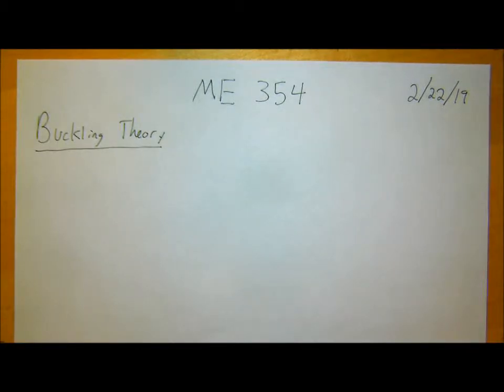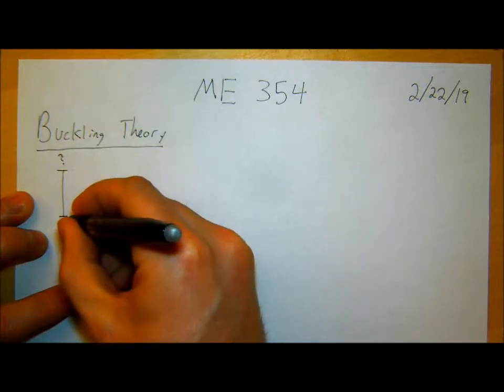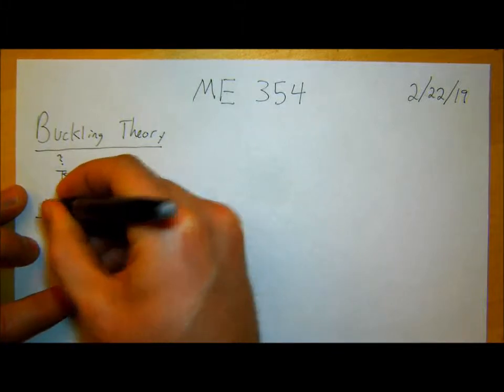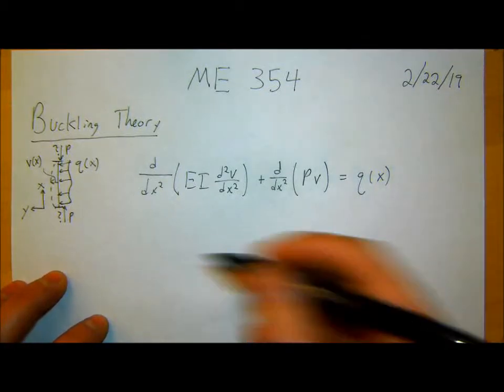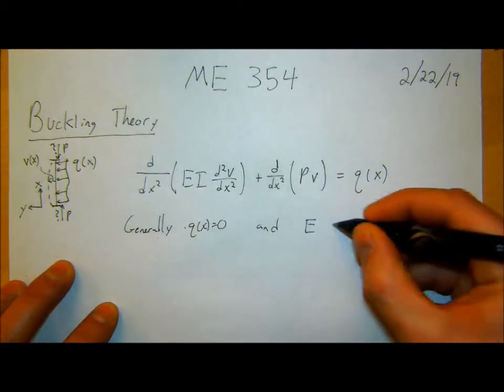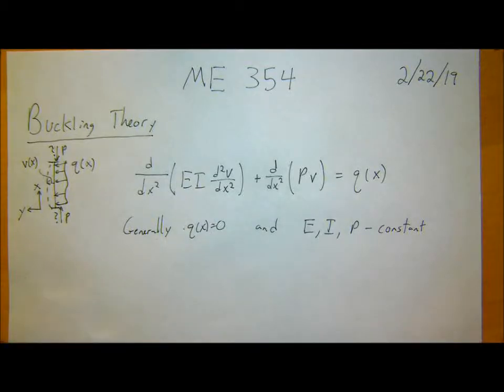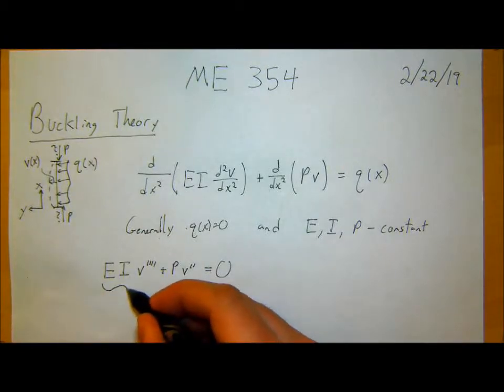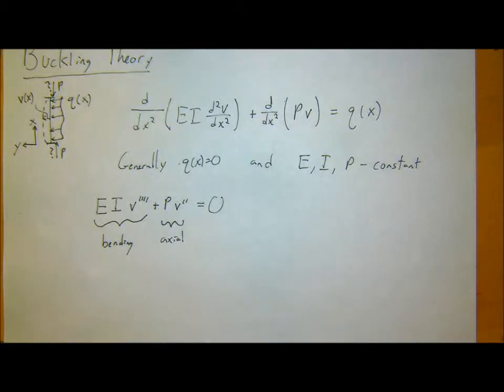ME 354 Lecture 2-22-19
Lecture by Professor Lucas R. Meza on the topic of beam buckling theory